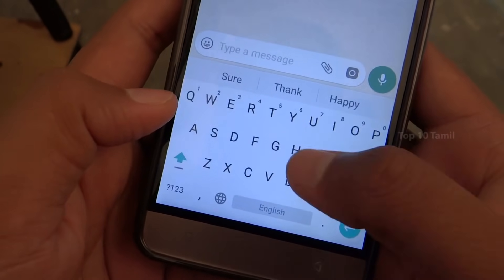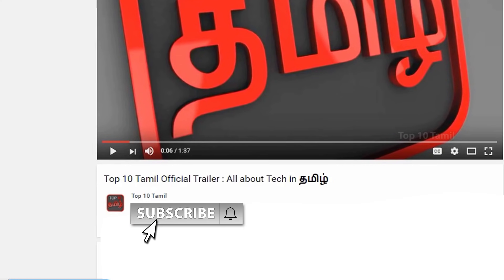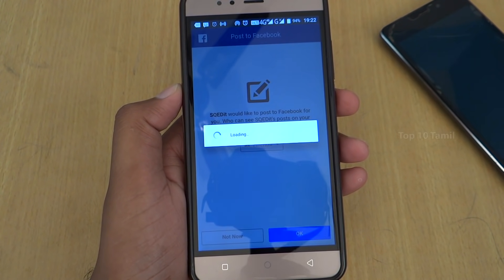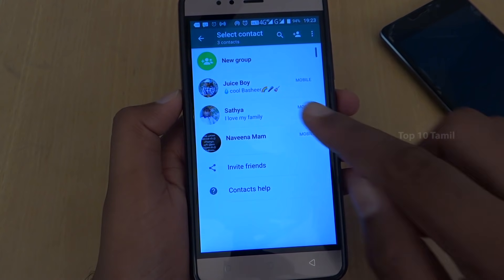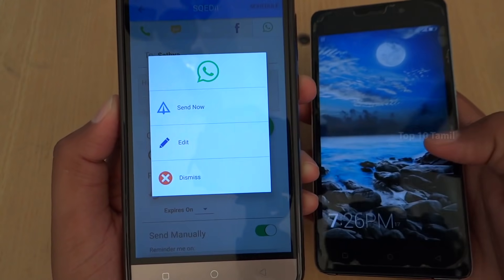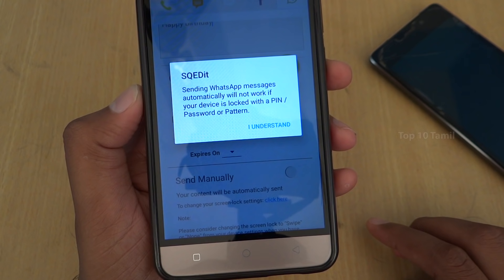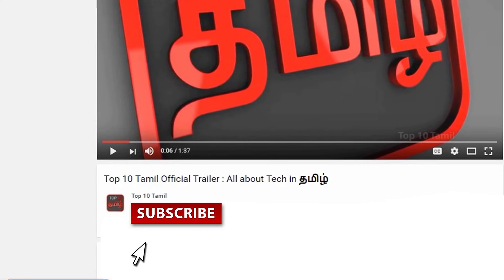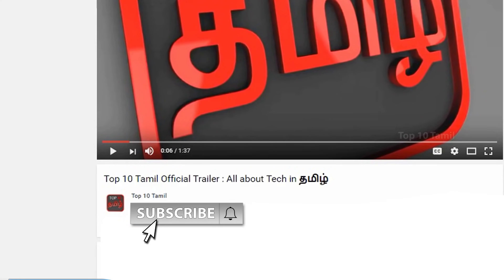புதிய Whatsapp Trick | How to Send Scheduled Messages on Whatsapp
In this video we see about how to send Scheduled whatsapp message on whatsapp ,when you send any birthday message for your friend you just type the message date and time its automattically send the message when the time and date reach.